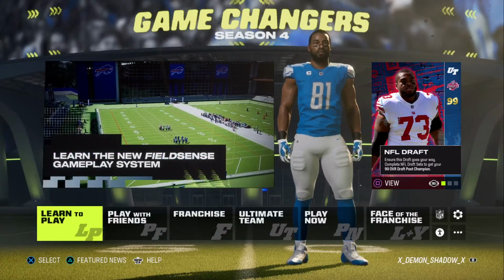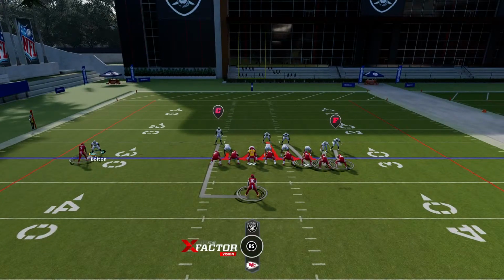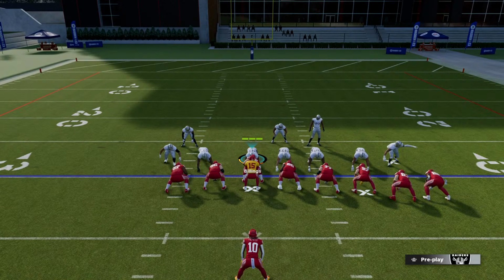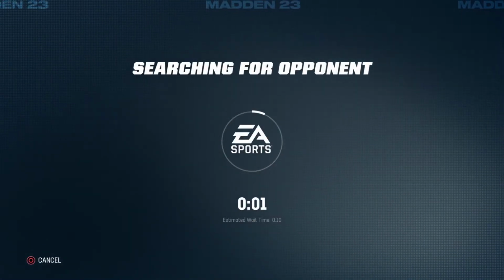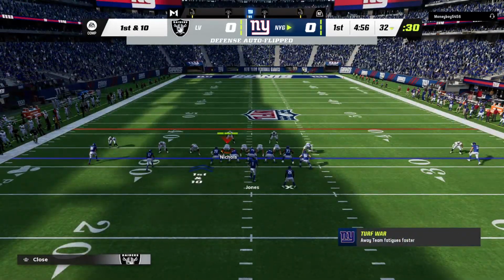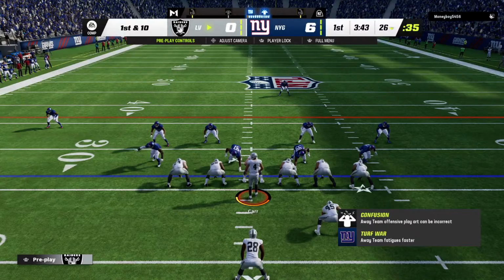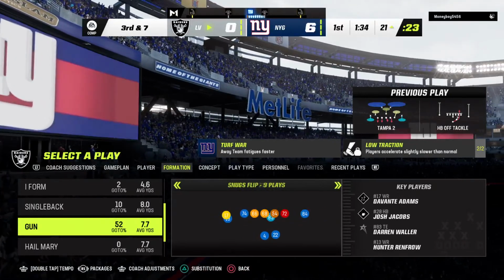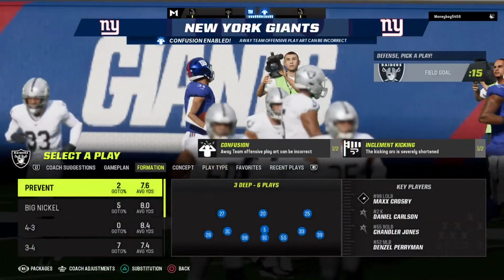Auto Flip : On or off?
Madden 23 , Madden 24, Raiders